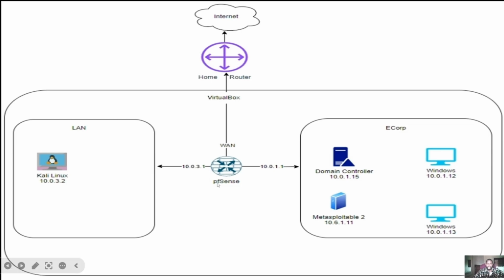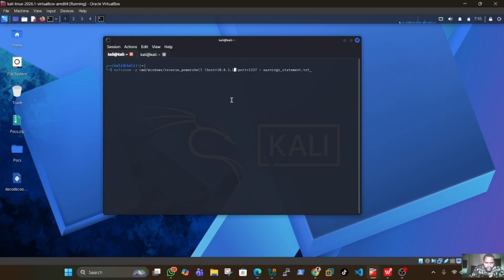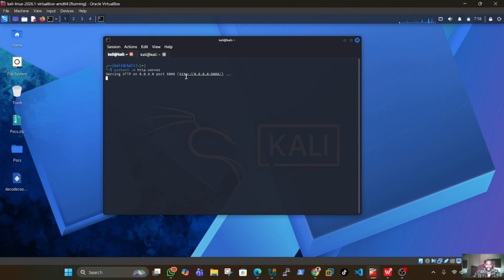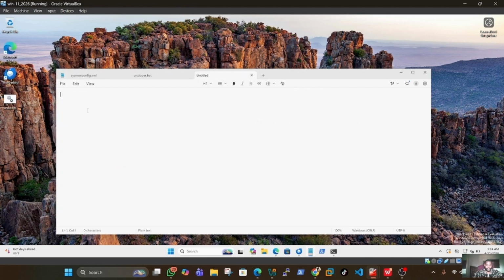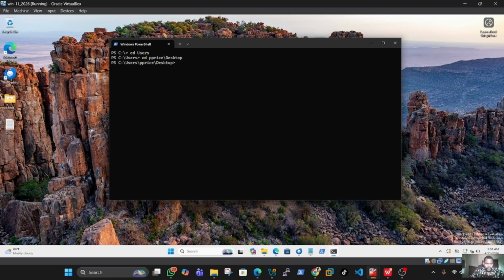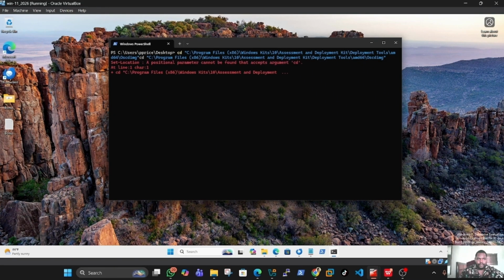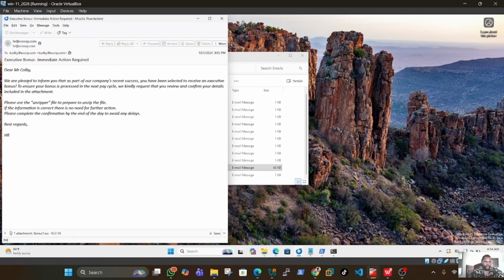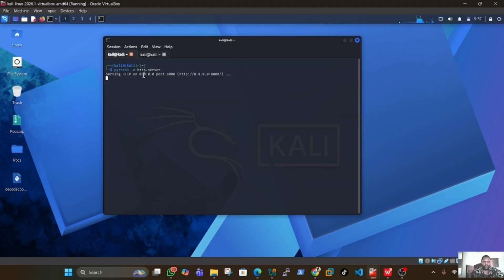Cybersecurity Lab Simulation: Red Team (Phishing Attack Walkthrough)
In this video, I simulate a real-world cybersecurity scenario where red team (offensive) operations are prepared before an attack.

00:00 Mr.Robot Simulation Introduction
00:52 Disclaimer
01:21 Pre-Attack Introduction
02:22 Lab Overview
02:52 Metasploit Payload Concept (High-Level)
06:34 Windows Downloader Concept
07:52 Bonus File Compression
10:10 Windows ADK Deployment
11:47 Downloader to .ISO conversion
12:32 Phishing Simulation Setup via Thunderbird
12:32 Red Team Pre-Attack Phase Conclusion

This lab demonstrates how phishing-based attacks can be structured in a controlled environment.

All demonstrations are performed in a controlled lab environment.
This video does not promote or encourage unauthorized or illegal activity.

* How red teams prepare simulated phishing scenarios for penetration testing
* How payload delivery mechanisms are structured (high-level)

🧱 LAB OVERVIEW

This lab includes:

* Kali Linux (attacker simulation)
* Windows systems (target environment)
* Active Directory domain setup
* Email simulation using Thunderbird